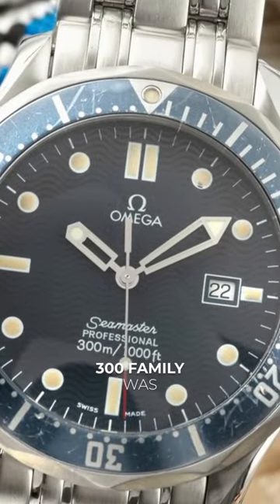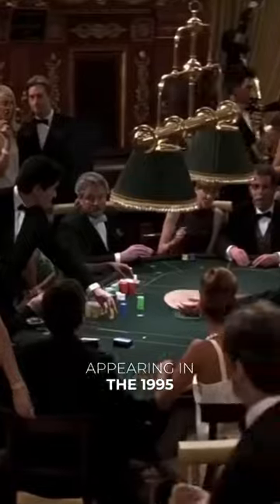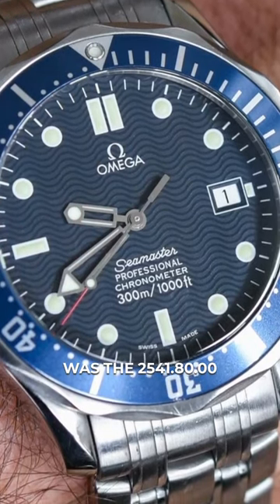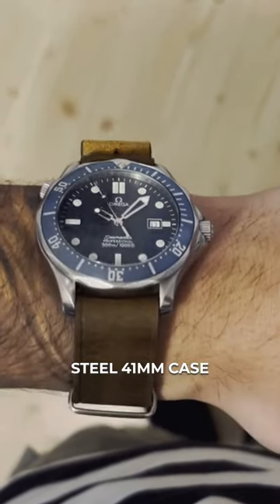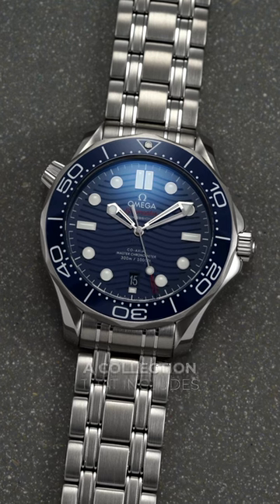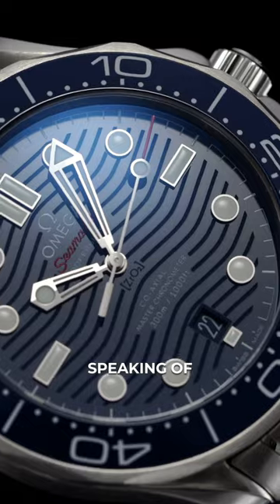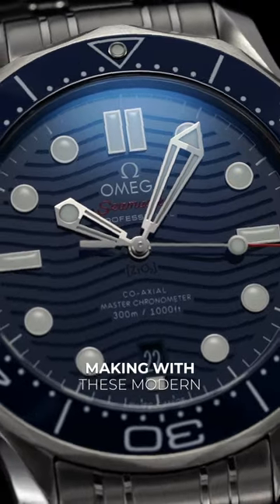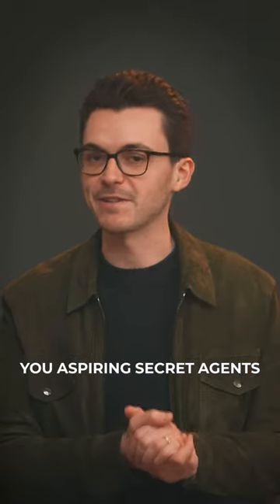James Bond's First OMEGA Watch